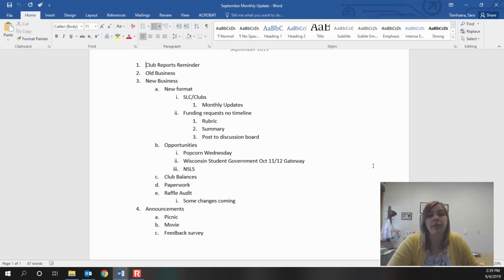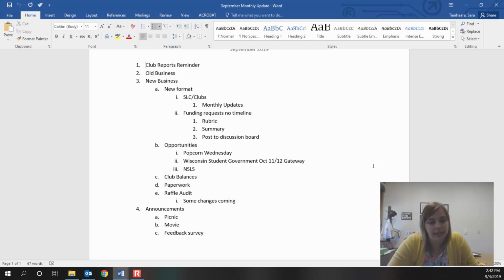September Monthly Update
SLC monthly update